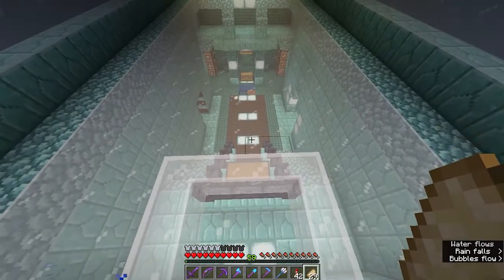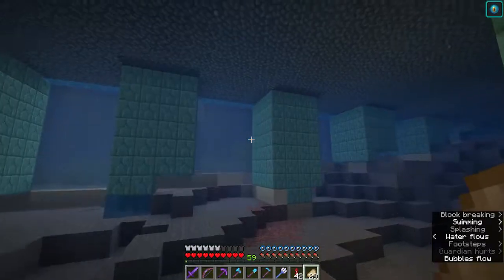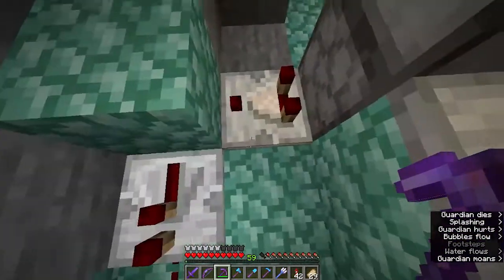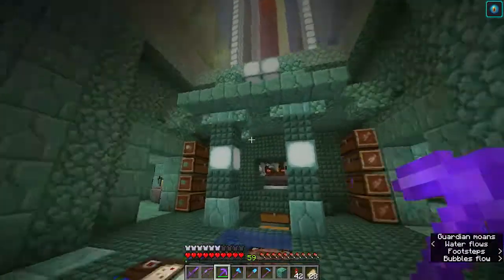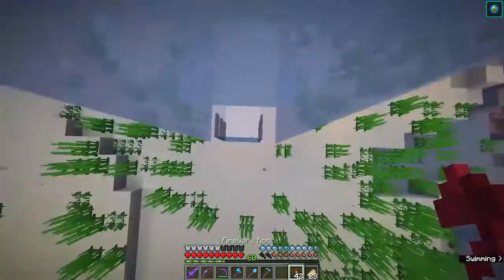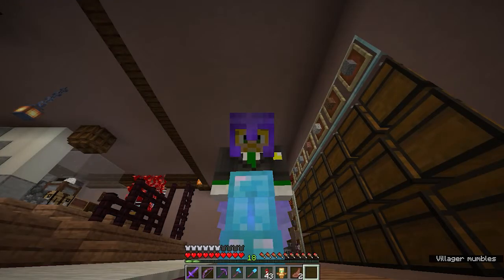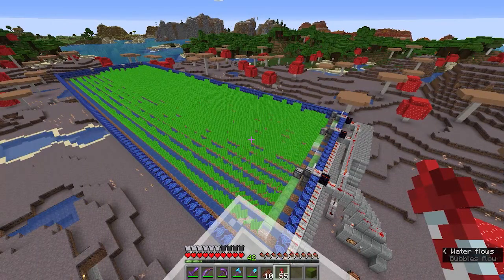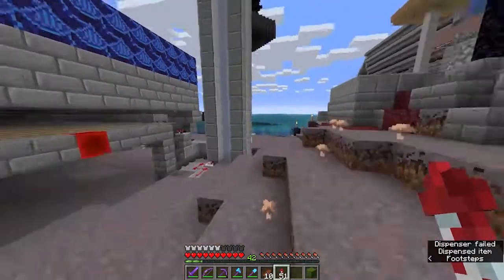Bosscraft Ep#16 Hey! Sugar!